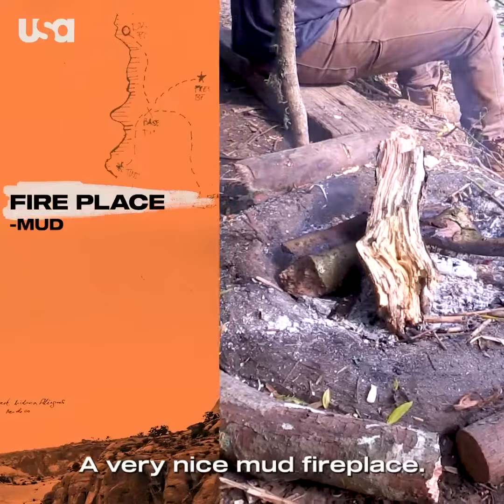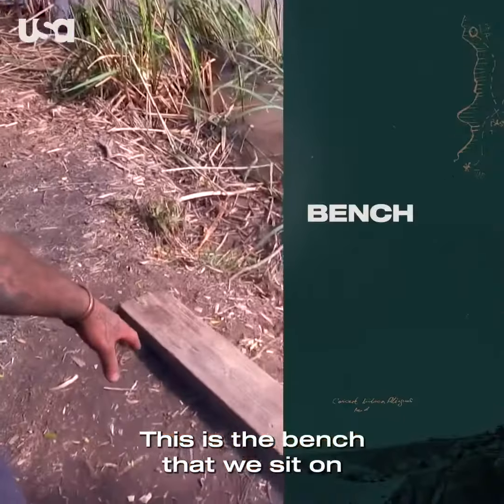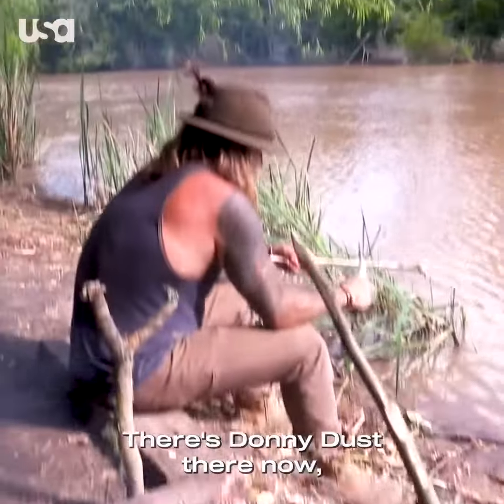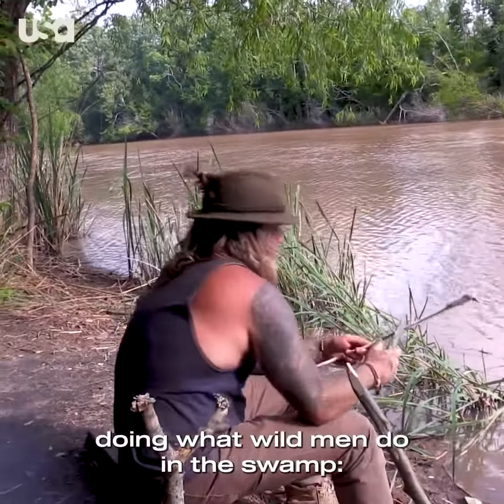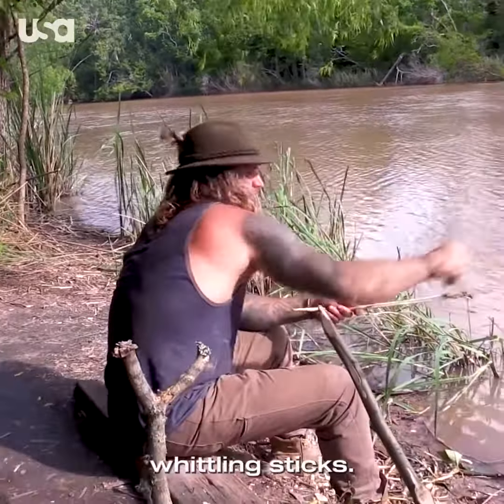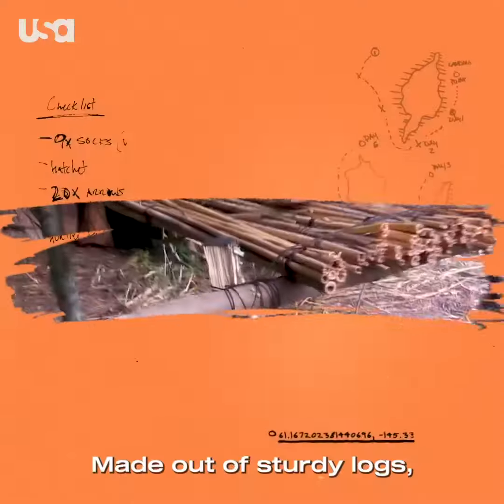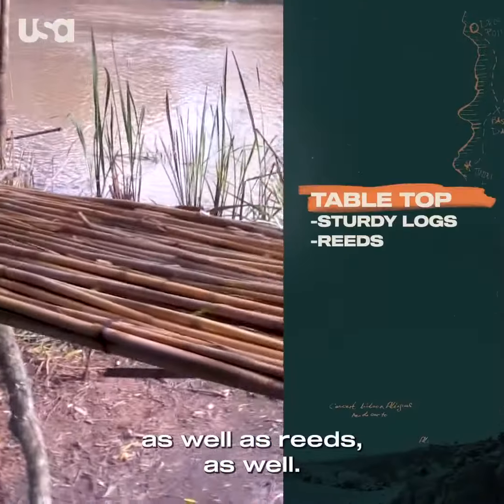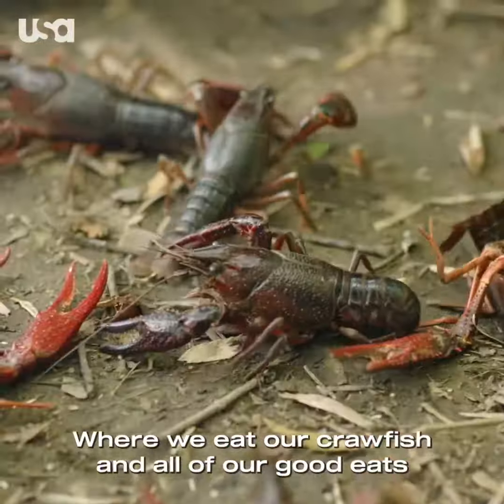Mud, Sweat and Beards: Episode 2 preview, Louisiana Bayou!